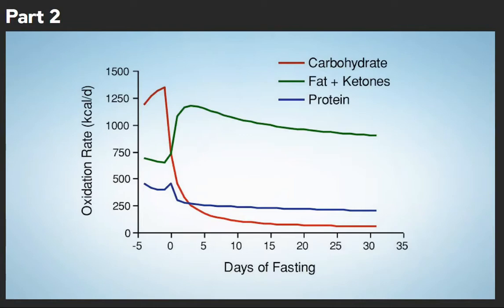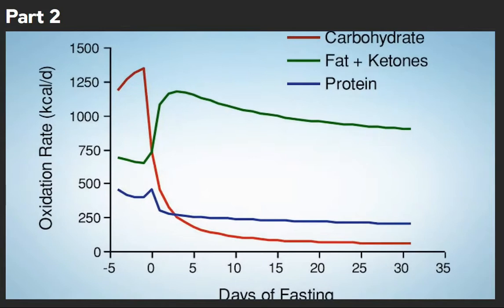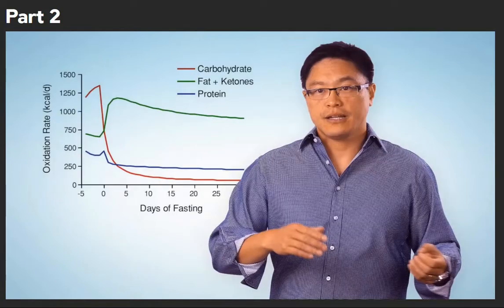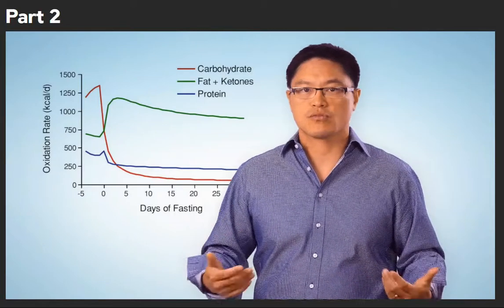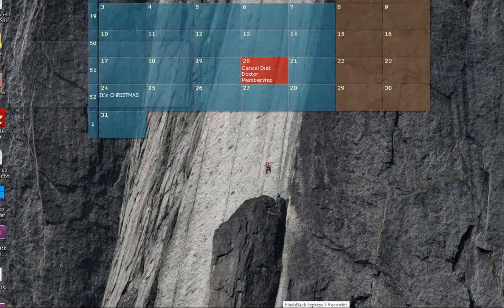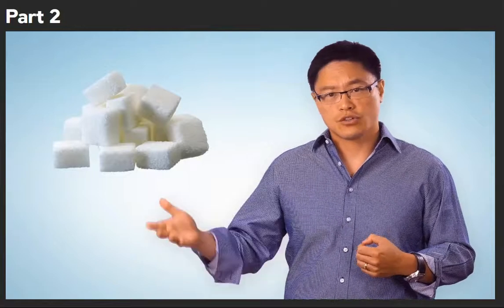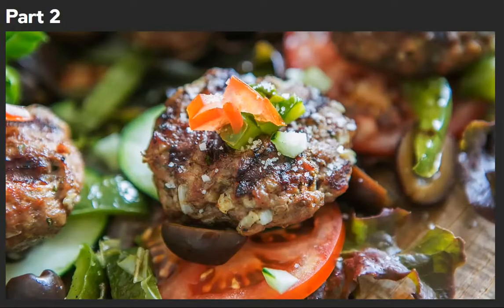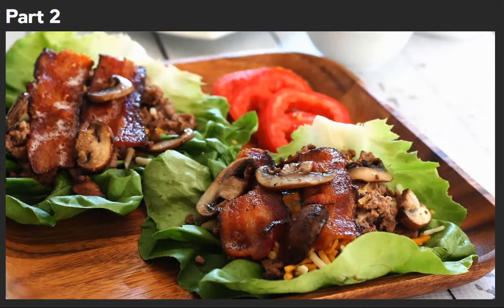Part2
How maximise fat burning